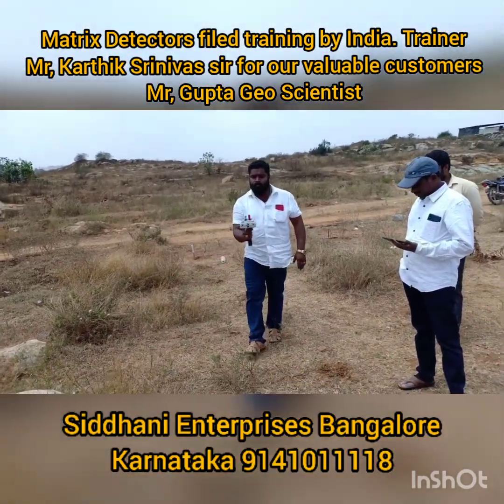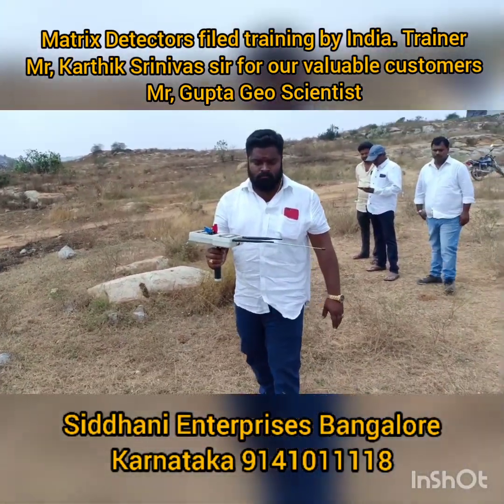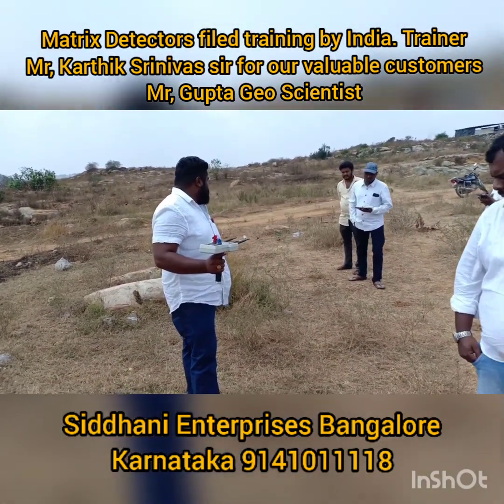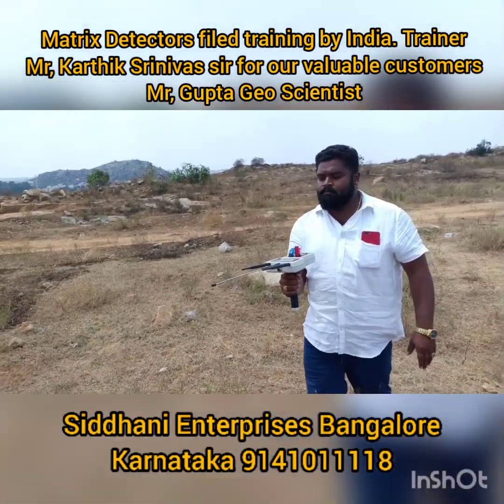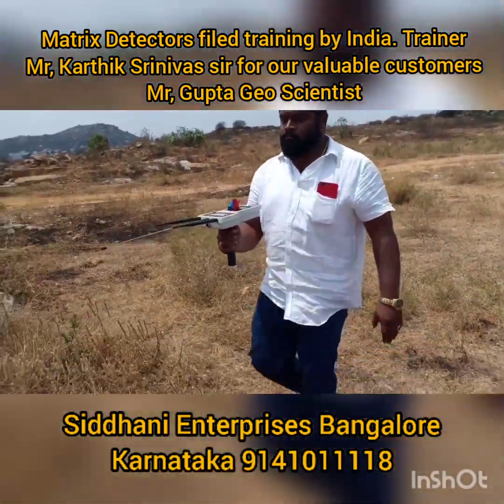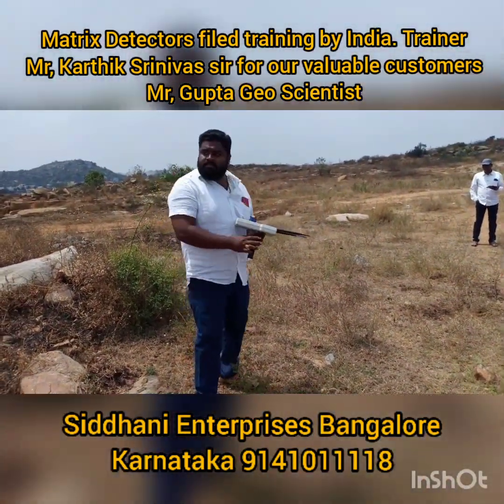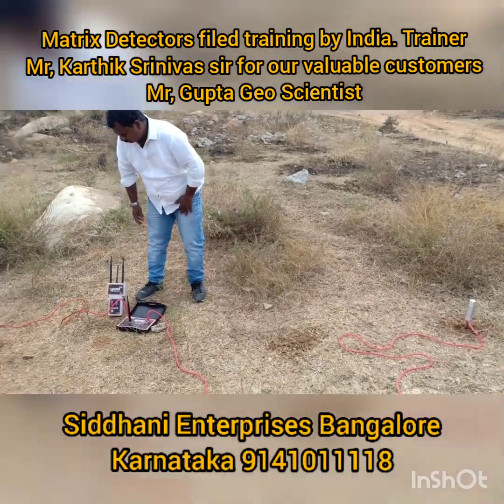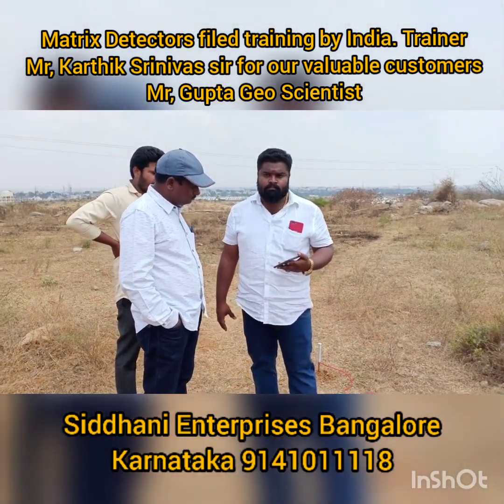trainin by#Karthiksrinivas IndiaTrainer to our priveliged customers Mr.Gupta G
Matrix Detectors field training by Mr, Karthik Srinivas India Trainer to our valuable customers Mr, Gupta Geo Scientist from Hyderabad with Siddhani Enterprises
training for Geomaster , Matrix Detectors, 3DLocators, you will get it
Multiple.Language

For more details please
Siddhani Enterprises
Bangalore Karnataka
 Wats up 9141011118